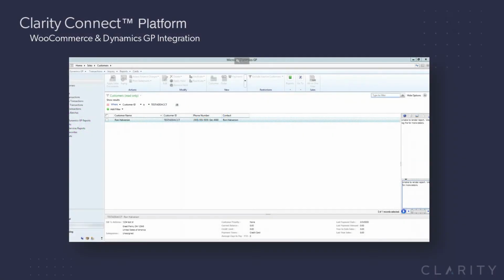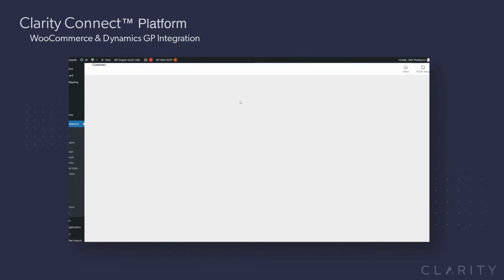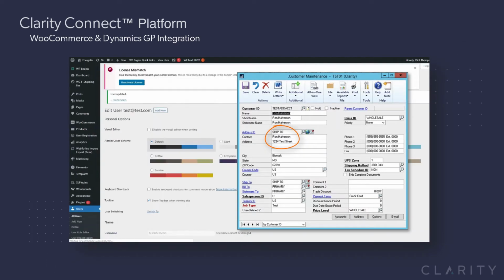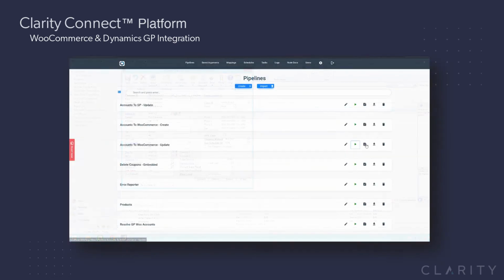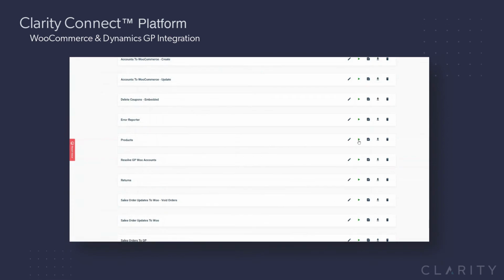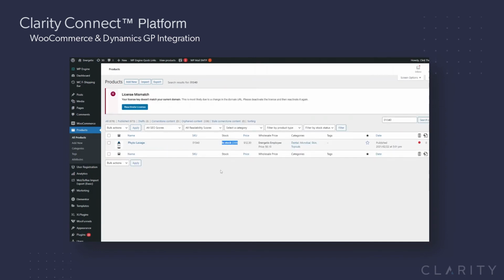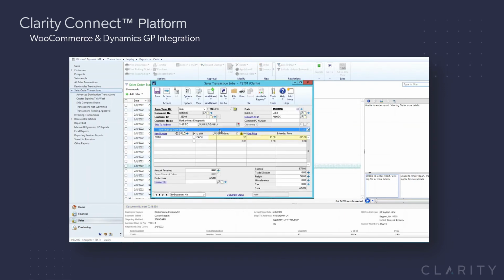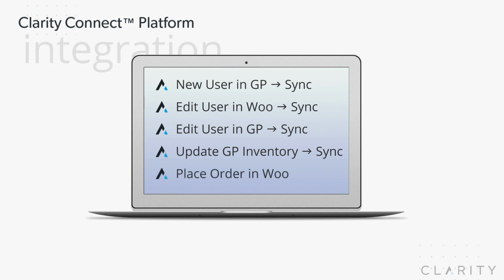WooCommerce & Dynamics GP Integration for Sales Orders, Products, Inventory, Accounts and more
In this video, we walk through our new C4 Connect bi-directional integration of WooCommerce to Microsoft Dynamics GP, focusing on account creation, bi-directional account updates, product updates (pricing, inventory stock counts), and sales orders creation with custom data fields.

Clarity Connect is a robust and enterprise-class integration platform. Connect allows you to integrate multiple applications, each with its own format. Connect is able to handle the easiest to the most complex types of integrations, be it an API call, single-direction or EDI, or a bi-directional persistent integration..